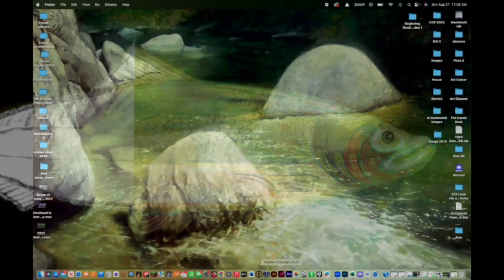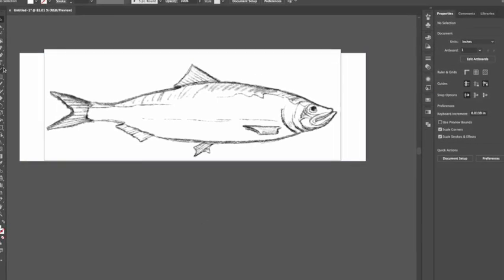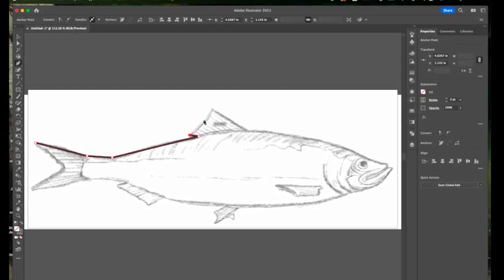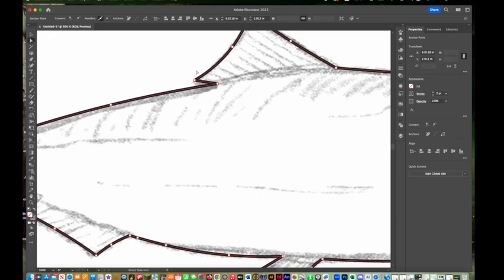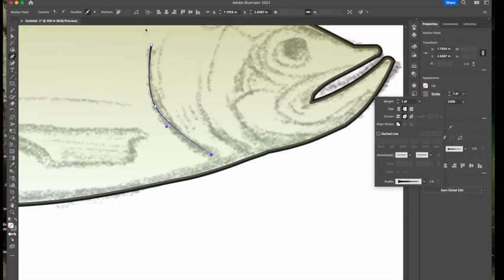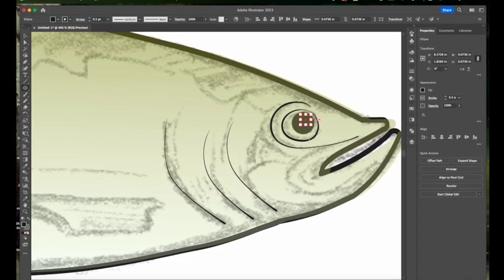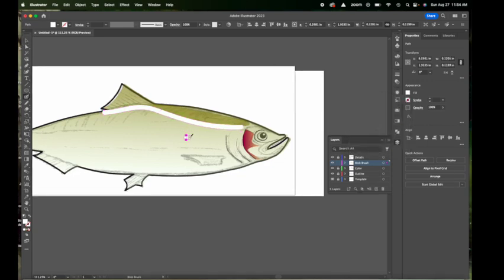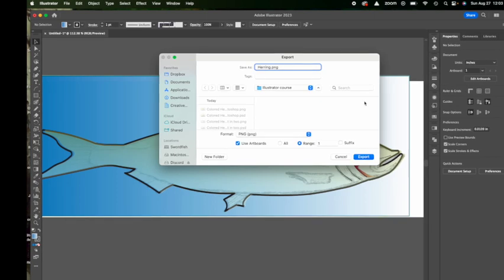SImple Sketch to Vector Image with Adobe Illustrator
Here's a great beginning tutorial that'll take you from the very beginning to transforming your hand-drawn sketch to a vector image with Adobe Illustrator.
You'll learn tons of keyboard short-cuts and tricks to make this fun and easy!